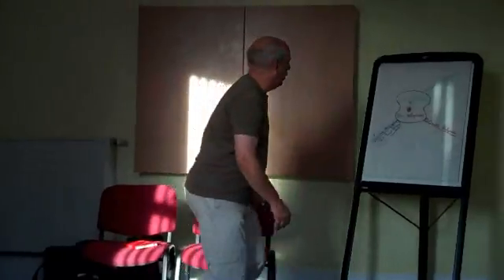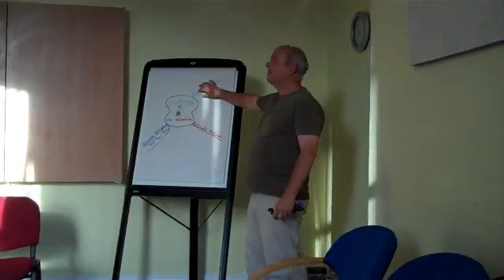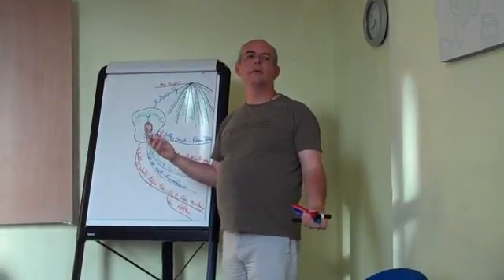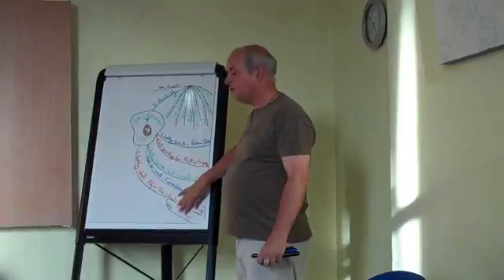Whole Being : NLP Practice Group Metaphor 1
July Practice Group Metaphor 1. FACEBOOK

Download Transform Your Life Workbook for FREE from our Facebook page.

Check out our blog for loads of tips and techniques on using NLP to develop your business :

More NLP Practice Group Videos coming soon